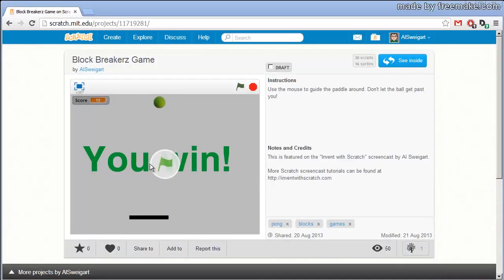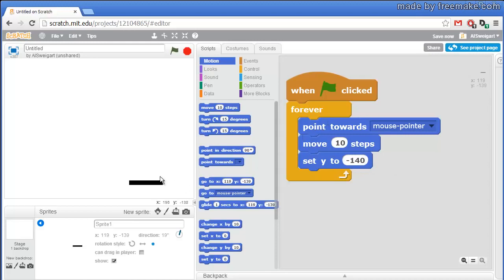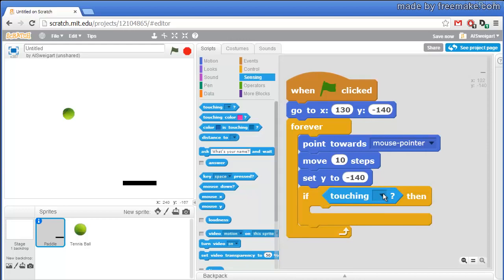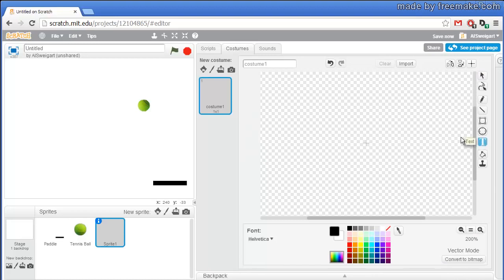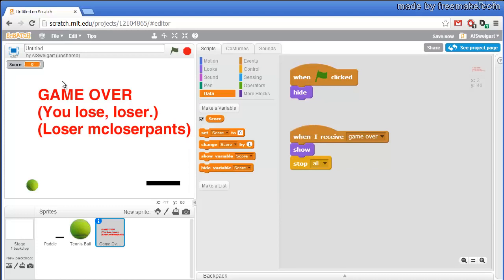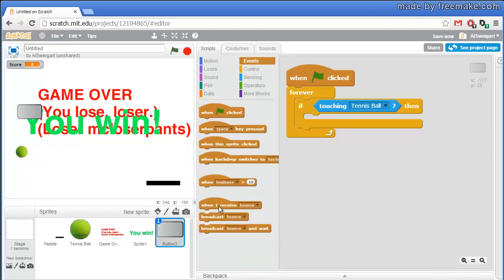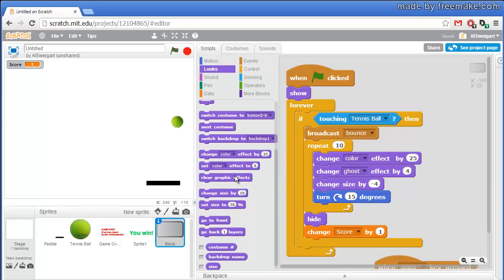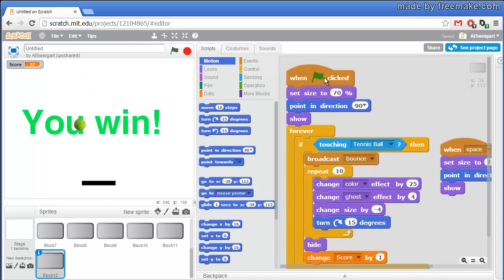Block Breaker Invent with Scratch 2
another vid i . block breaker is one of my favourote games so i decided to make a game on it